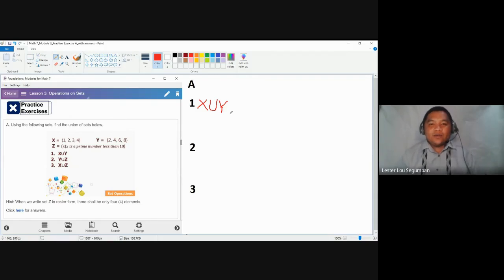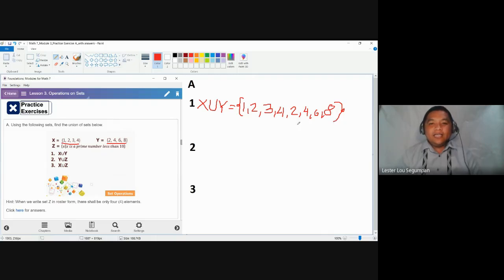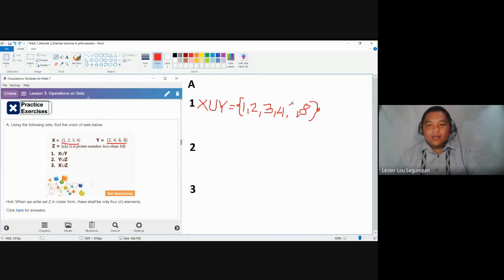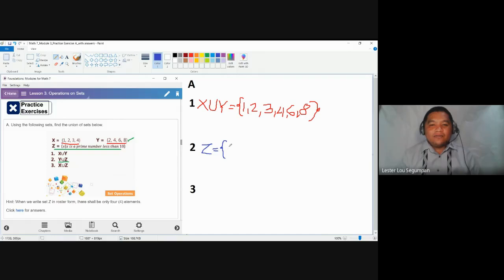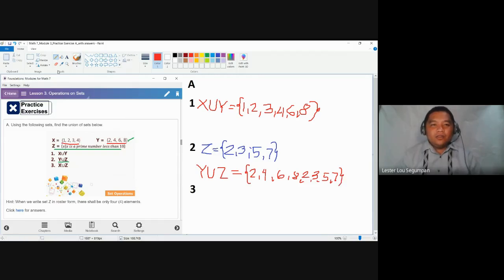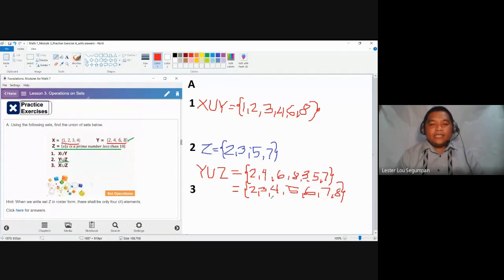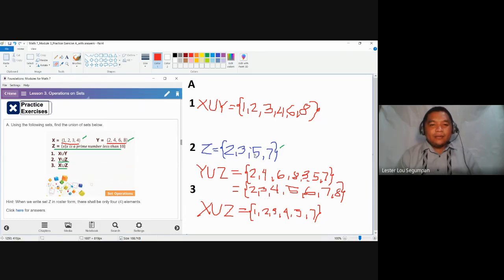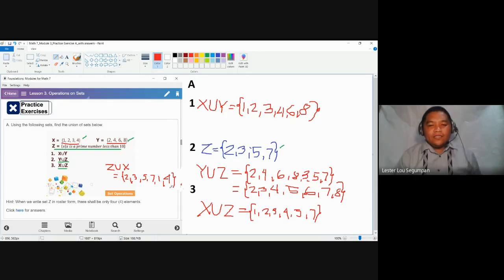Solving for the Union of Sets - Math 7_Unit 1_Lesson 3_Practice Exercises A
Solving for the Union of Sets.

This video contains discussions and demonstrations on Practice Exercises A in Unit 1 Lesson 3. Operations on Sets of the Foundations: Math 7 modules.

1. Video is made using a recorded session of Google Meet.
2. Modules are made using the Kotobee Author application software.
3. Discussions are done using the Paint application software.
4. Icons in the modules are made using the MS Powerpoint application software.
5. Avatars found in the modules are made using the bitmoji application software.